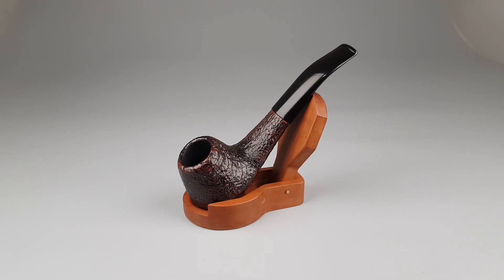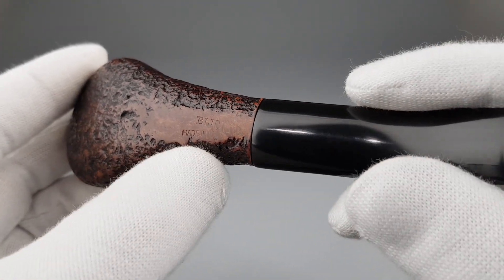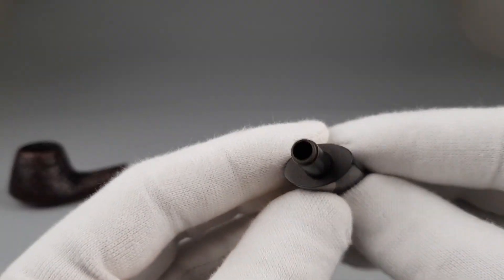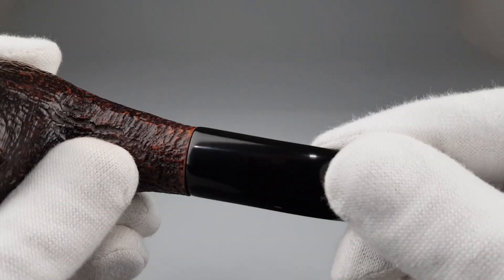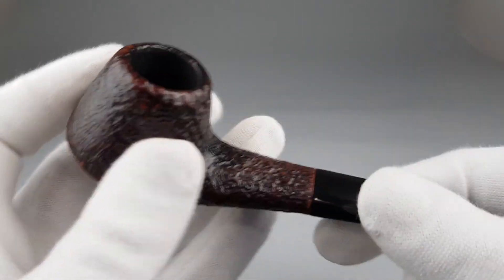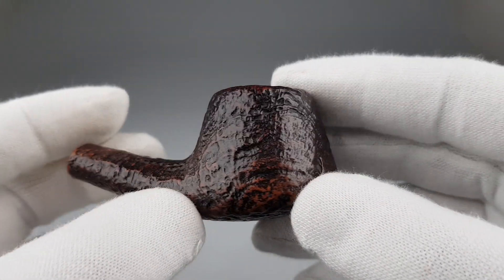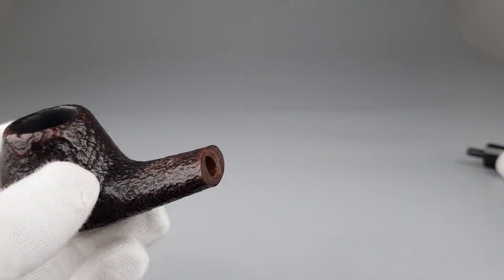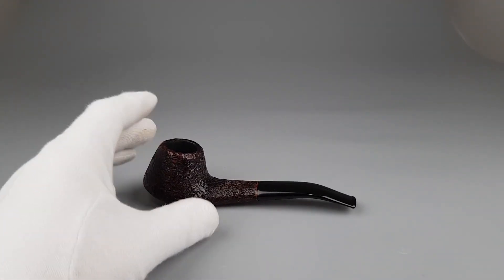Bijon Sandblasted Bent Volcano Sitter (Same As Stanwell Shape 70)